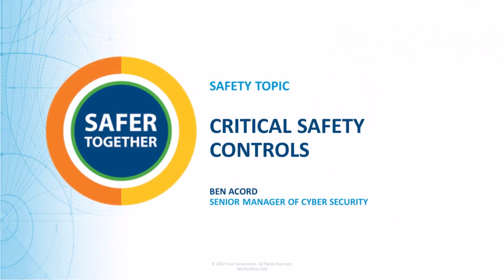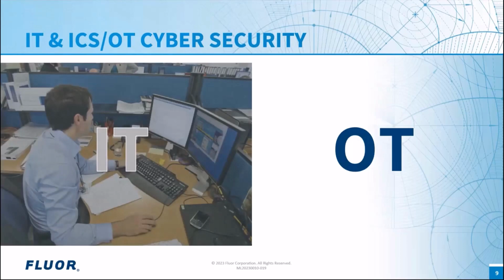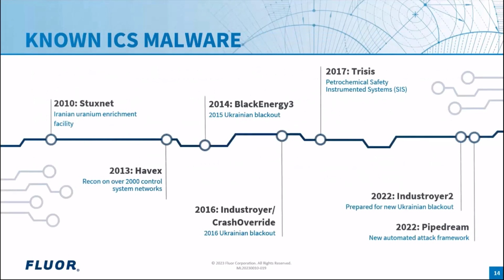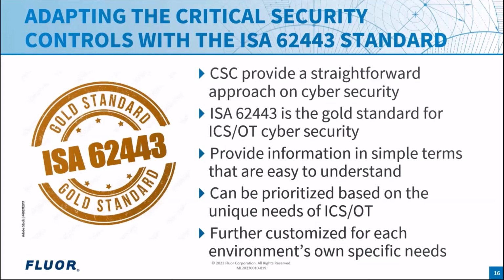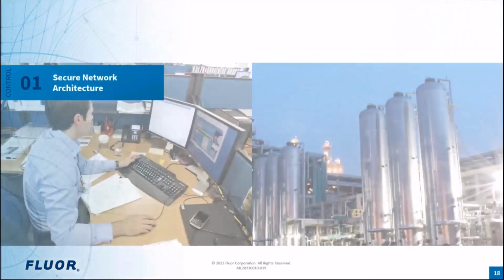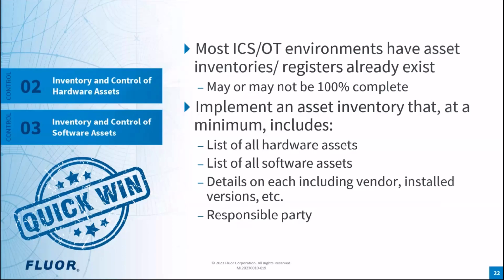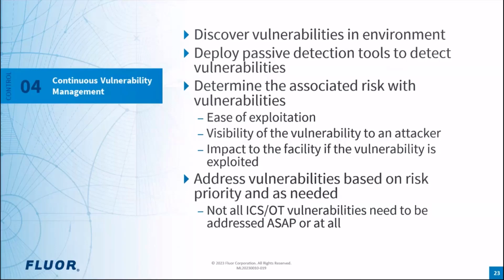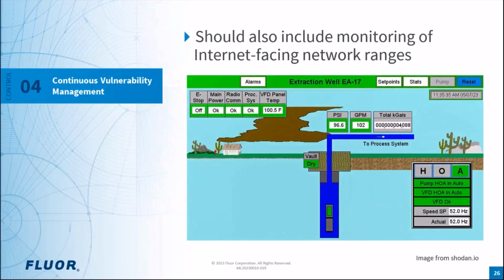Protecting Industrial Control Systems: Building a Cyber Safe World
Fluor Fellow Mike Holcomb discusses the latest strategies and best practices to keep industrial control systems (ICS) / operational technology (OT) secure.

This presentation was developed with the permission of Fluor [as part of the Fluor Innovation Builders Program]. Note that the views expressed in this presentation may be directed to a large audience and may not be suitable for any particular client, project or situation. Fluor does not provide any warranties relating to the content of this presentation, and your use or reliance on it is at your own risk.